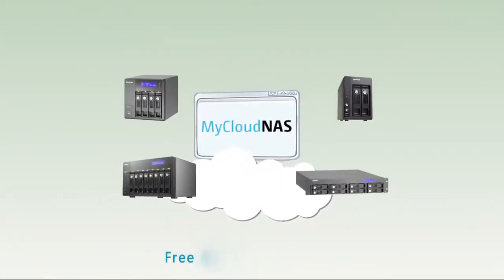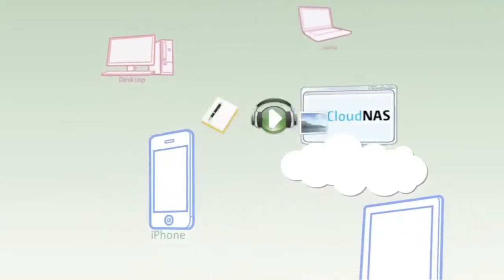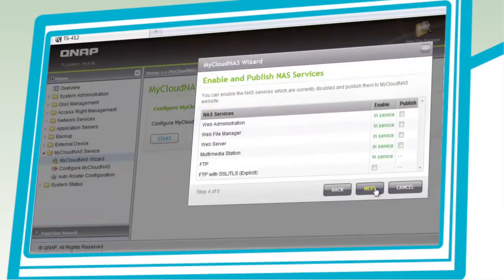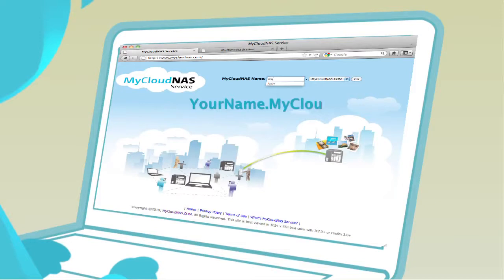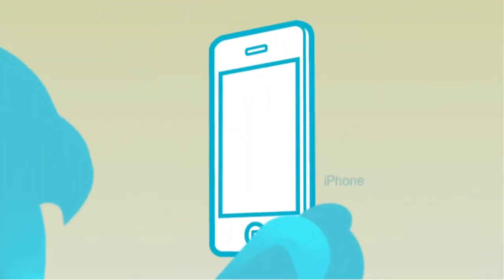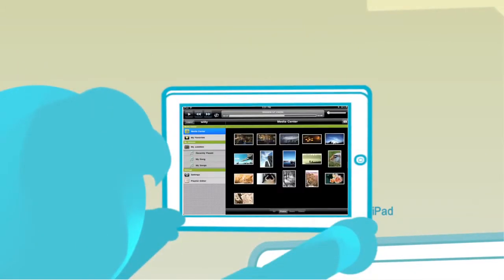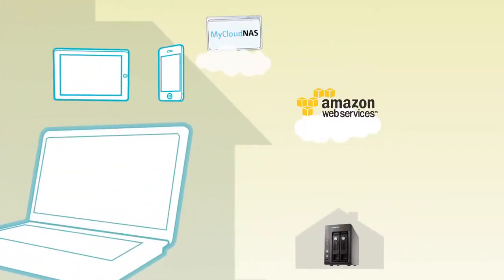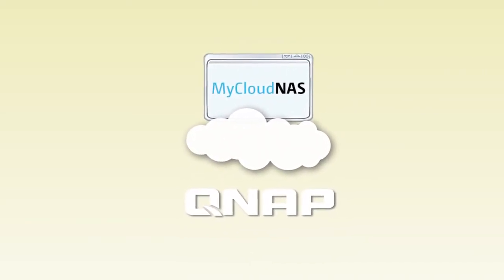QNAP MyCloudNAS Introduction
Overview on QNAP's MyCloudNAS service